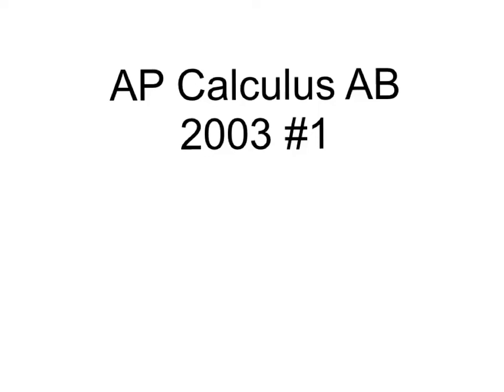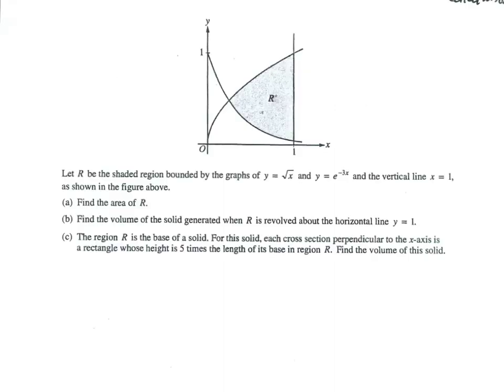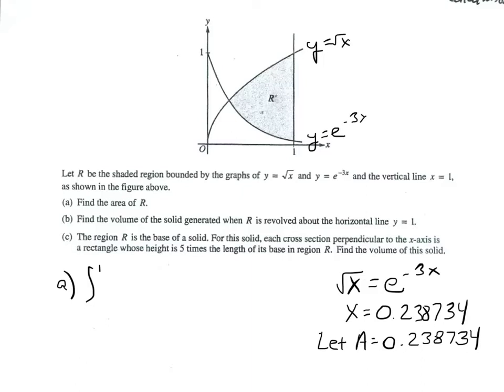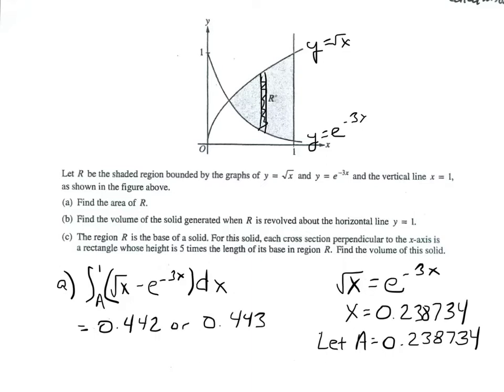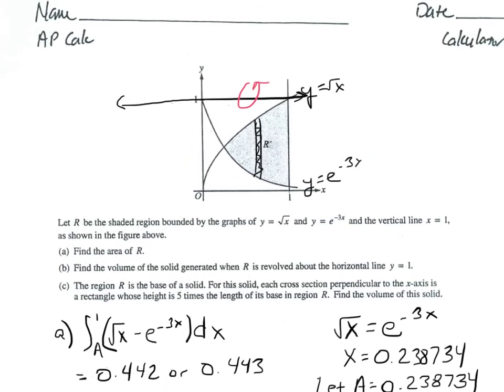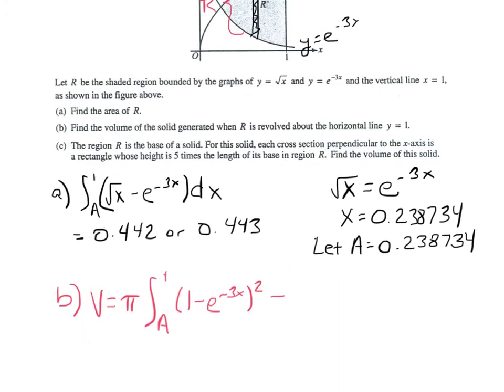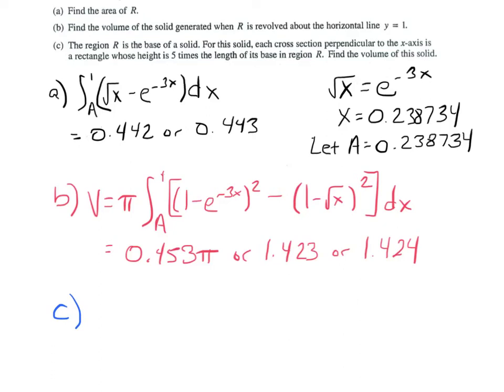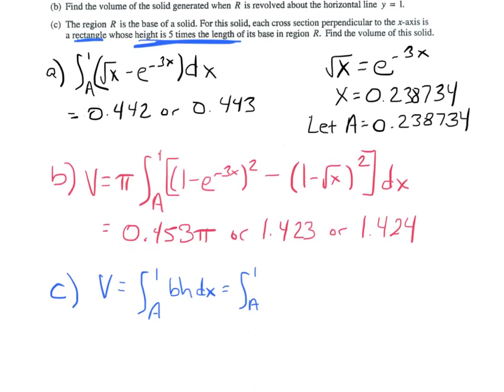AP Calculus AB 2003 #1